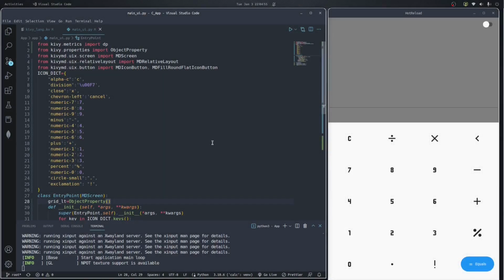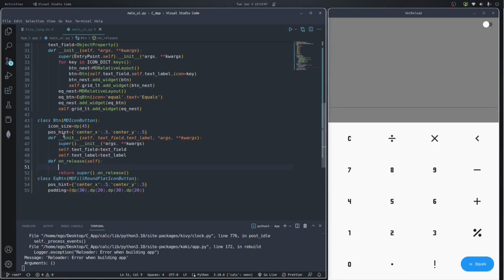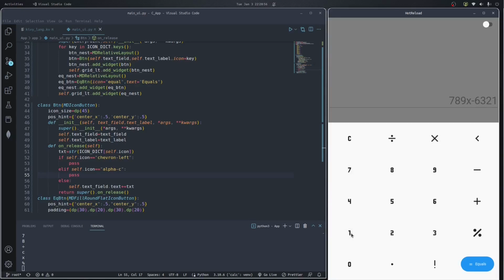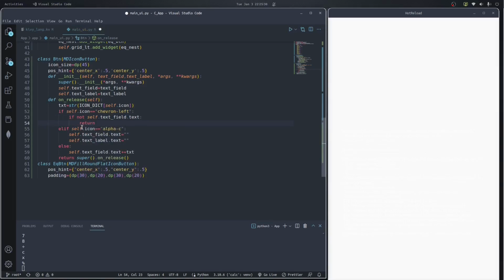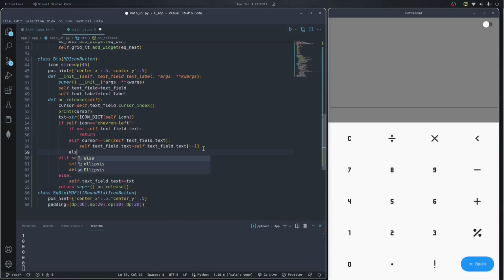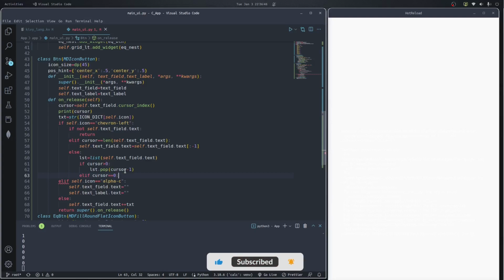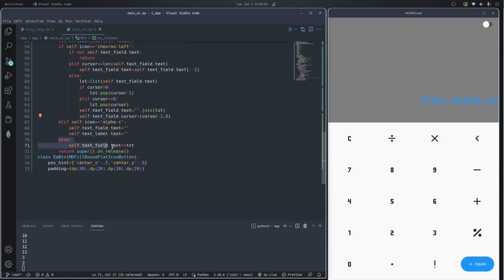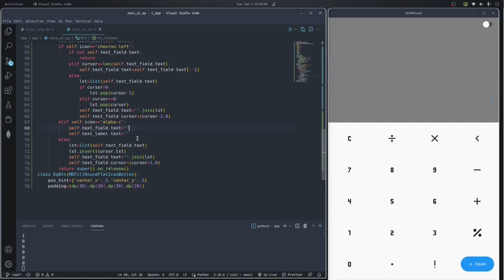BUILD and android calculator using Python. PART FOUR.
This is the fourth video in a five-part tutorial series that will put your python knowledge to practice by building an android calculator using python from scratch. In this video we'll be adding functionality to the EqBtn class to allow users to get an output from the input they passed in. It's gonna get interesting.